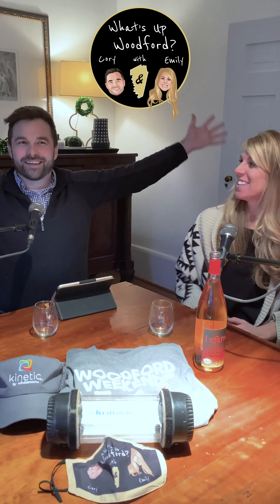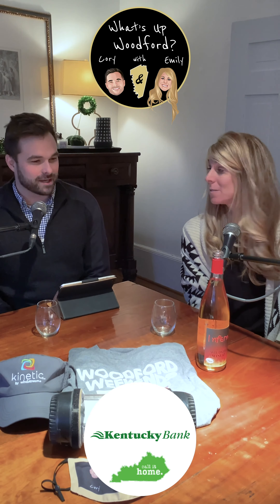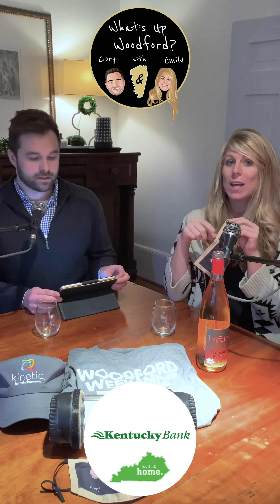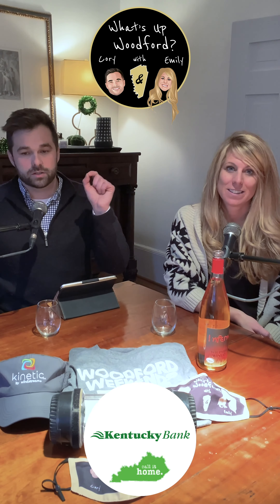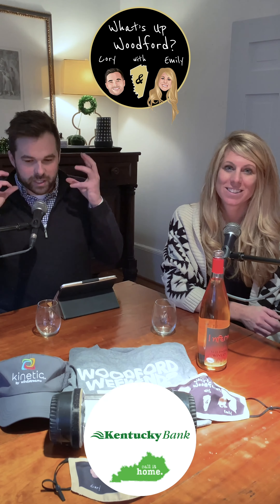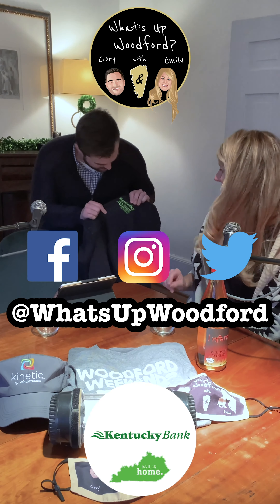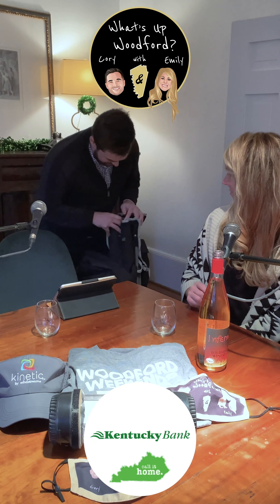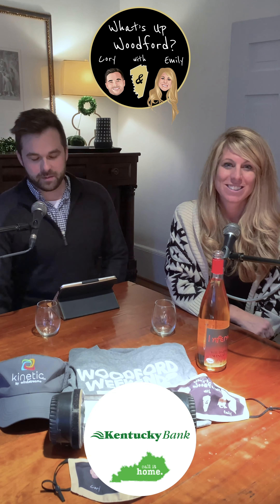Get Free Swag!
There is a new contest with Kentucky Bank. Cory fails at hiding his excitement for all the swag. 🤗